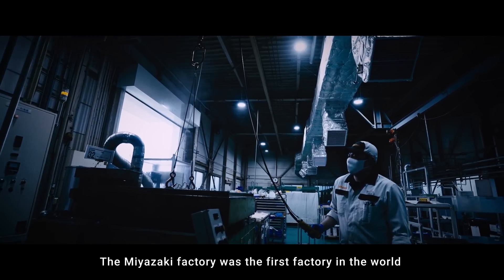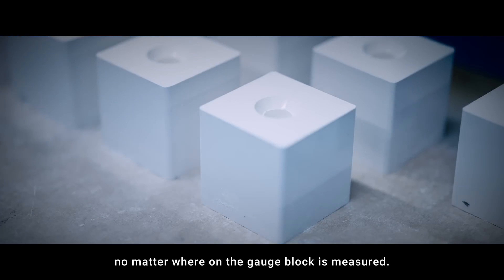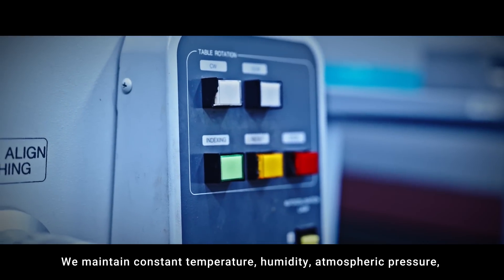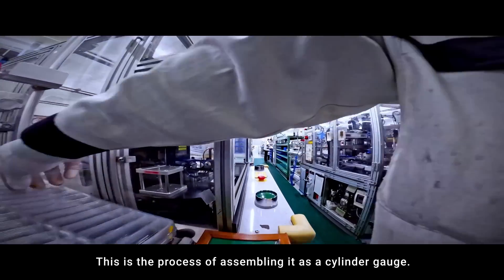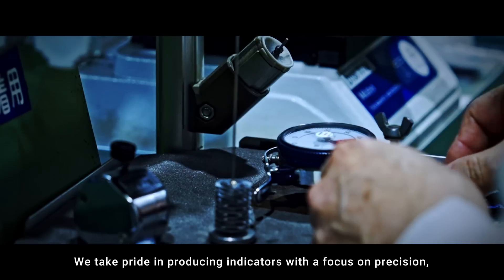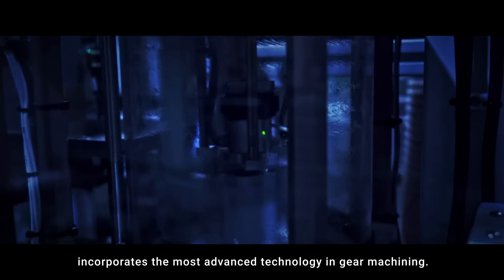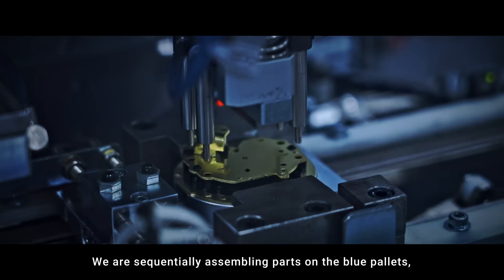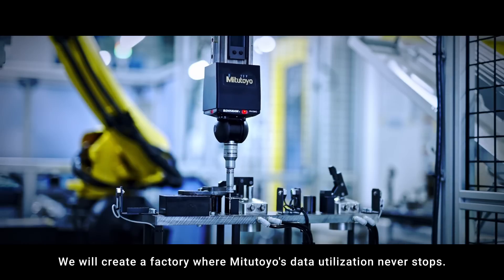Inside Mitutoyo’s Precision Factory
Step inside the factories where precision is perfected. From the first-ever pure white ceramic gage blocks to advanced dial gages, see how Mitutoyos factories achieve unmatched accuracy. Discover the rigorous processes—controlled environments, laser measurements, and high-tech automation—that ensure flawless quality in every piece, from gauge blocks to cylinder gauges. With a focus on cutting-edge technology and meticulous craftsmanship, Mitutoyos production lines are leading the way in the future of precision measurement.